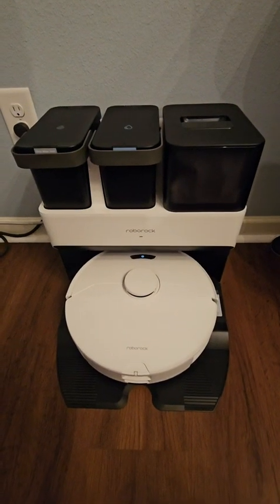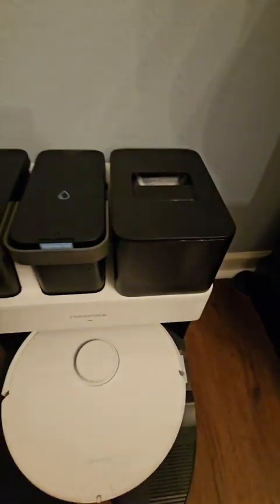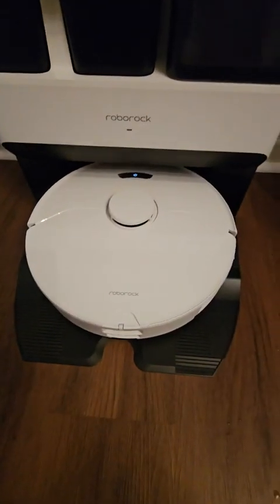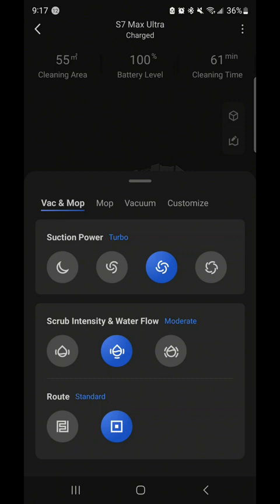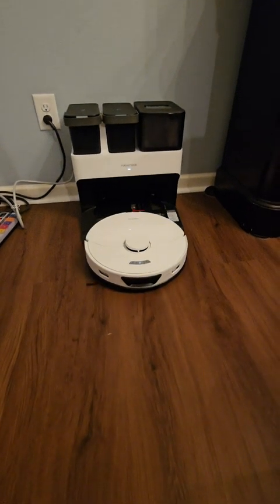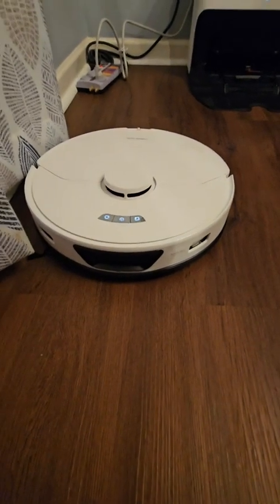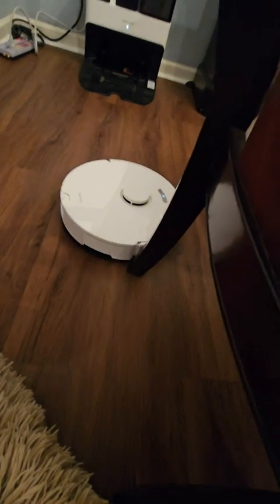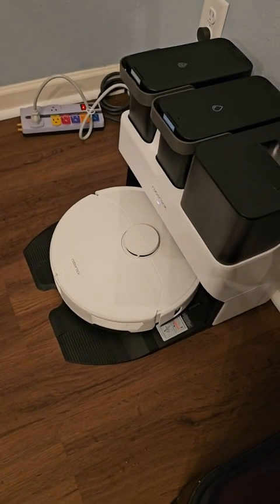Roborock S7 Max Ultra Robot Vacuum and Mop Combo - the Future of Cleaning - best robot on the market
Welcome to the future of home cleaning with the Roborock S7 Max Ultra Robot Vacuum and Mop Combo!  In my opinion, this is the best robot vacuum and mop combo on the market.  It is worth the price tag, with obstacle avoidance sensors, self-emptying dustbin and water, and cleans and dries the mop.  It is amazing!

Buy This Item Here -

More Items From Me

In this video I demonstrate the feature of the Roborock S7 Max Ultra and show you how it works in the Roborock app on your phone.

Say goodbye to the hassle of manual cleaning and hello to a smarter, cleaner home. With its cutting-edge features and state-of-the-art technology, the Roborock S7 Max Ultra is designed to make your life easier and your home cleaner than ever before.

Key Features:
Auto Mop Drying: No more wet floors! The S7 Max Ultra features auto mop drying technology, ensuring your floors are dry and sparkling clean after every mopping session.

Auto Mop Washing: Enjoy hands-free maintenance with auto mop washing. Your mop pad stays clean, so your floors stay pristine.

Self-Emptying: Say farewell to constant emptying of the dustbin. The S7 Max Ultra empties itself into the dock when full, so you can relax while it handles the mess.

Self-Refilling: The S7 Max Ultra is smart enough to refill its water tank when it needs to, so you can keep your floors mopped without interruption.

5500Pa Suction: Experience powerful cleaning with 5500Pa of suction power. Dust, debris, and pet hair don't stand a chance.

Reactive Tech Obstacle Avoidance: This smart robot uses reactive technology to navigate around obstacles, ensuring a thorough and efficient clean every time.

Sleek White Design: The S7 Max Ultra's sleek and modern design will complement any home décor.

Upgrade your cleaning routine and discover the convenience of a cleaner, healthier home with the Roborock S7 Max Ultra Robot Vacuum and Mop Combo. It's time to sit back, relax, and let the S7 Max Ultra do the dirty work for you!

Roborock S7 Max Ultra Robot Vacuum and Mop Combo, Auto Mop Drying, Auto Mop Washing, Self-Emptying, Self-Refilling, 5500Pa Suction, Reactive Tech Obstacle Avoidance, White (RockDock Ultra Series)